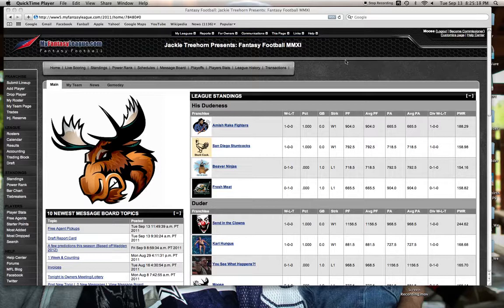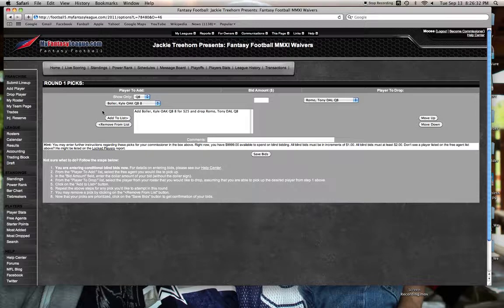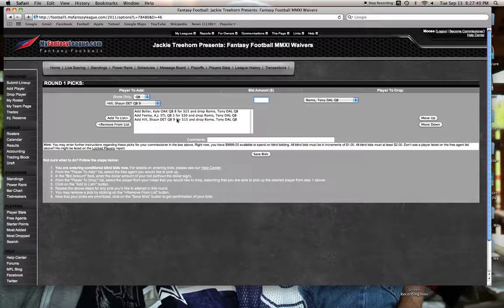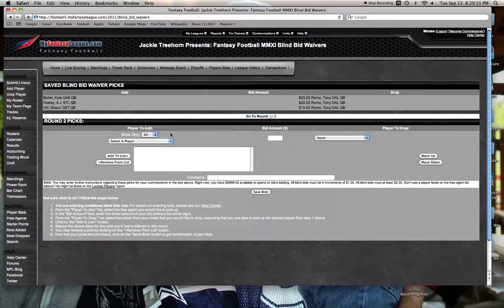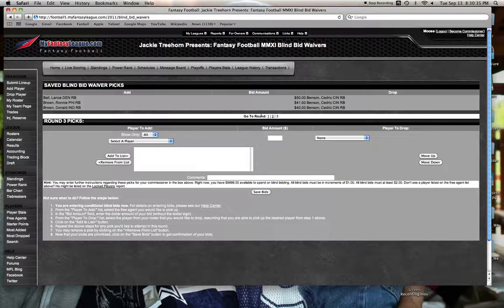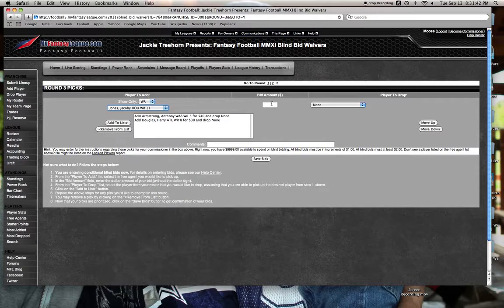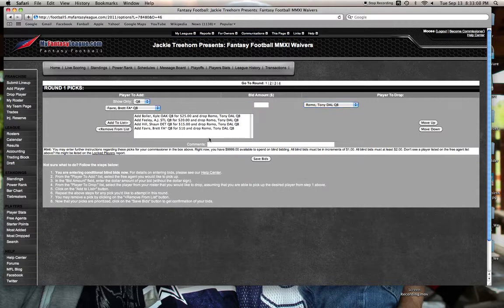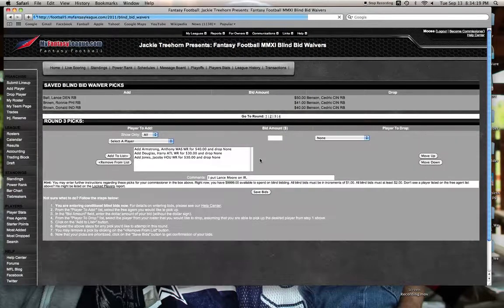Blind Bidding System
Screen recording of how to use the blind biding system on the new site